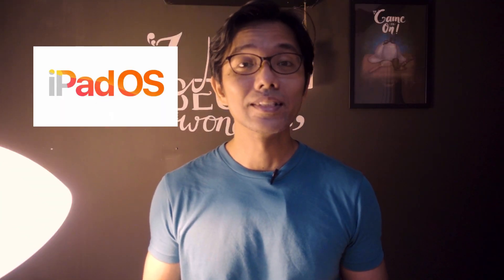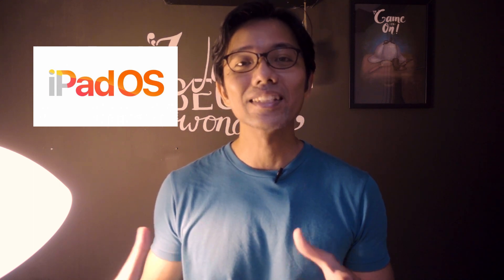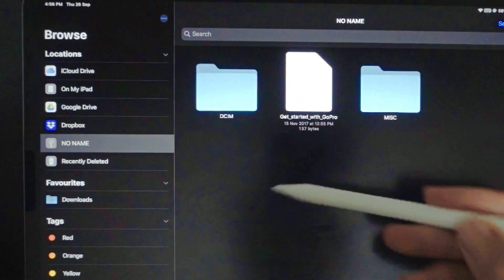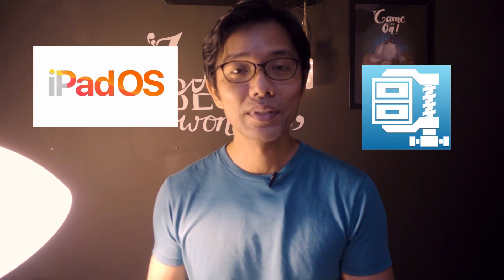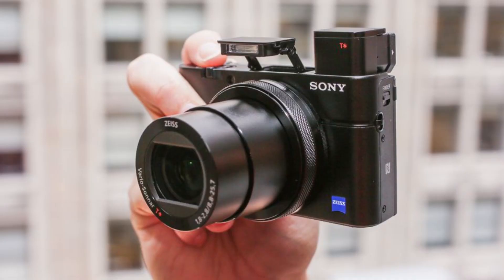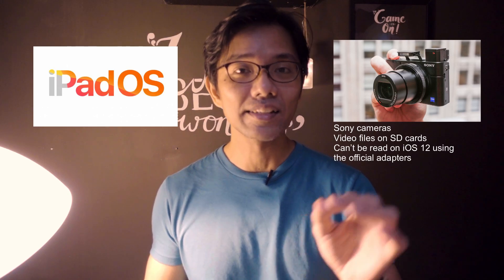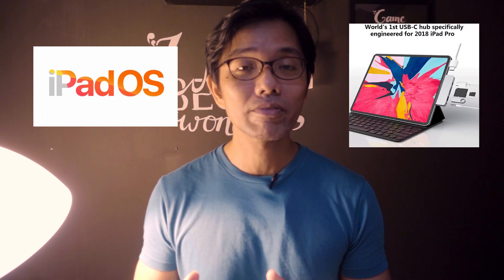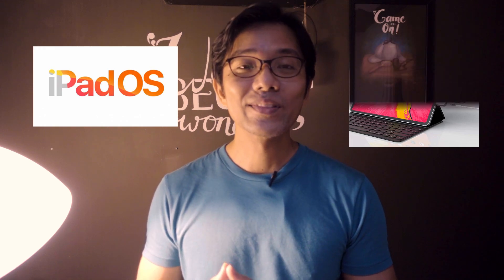iPad OS and HyperDrive for iPad Pro 2018. Finally a superb combination!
If you're interested to get the Hyperdrive for your iPad Pro 2018, it's finally on amazon! Check it out here: